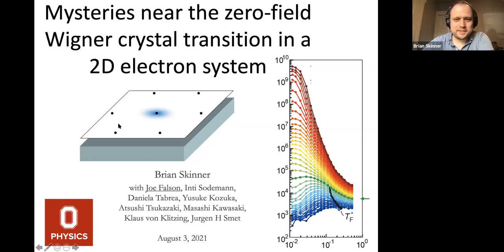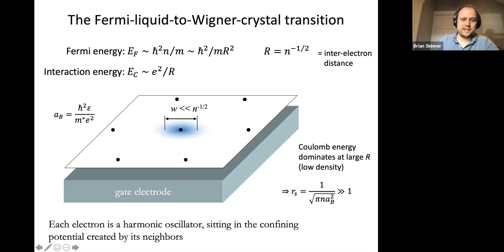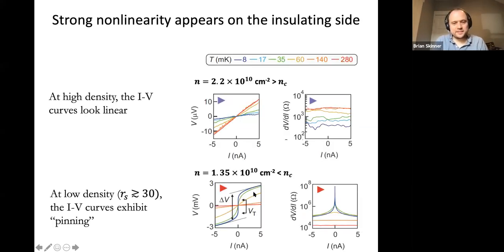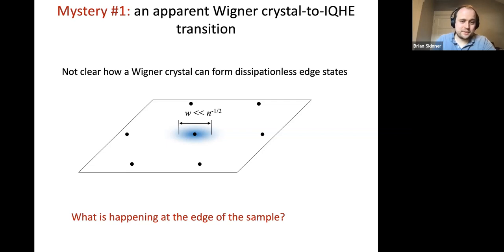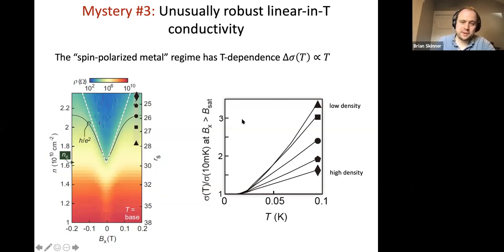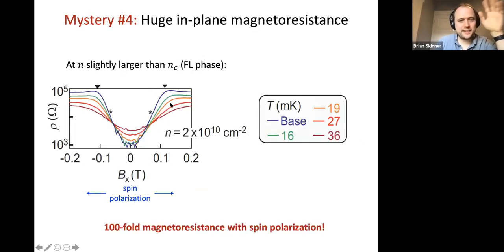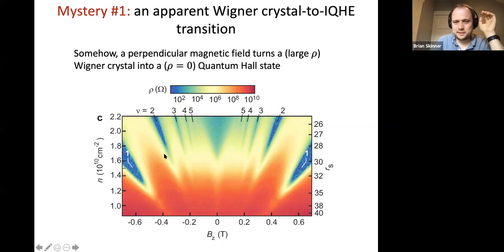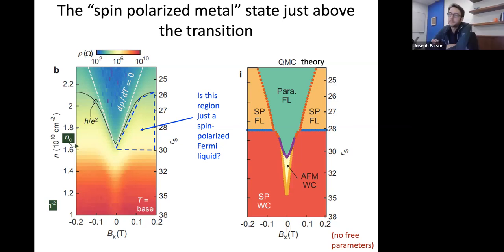“Mysteries near the zero-field Wigner crystal transition in a 2D electron system” by Brian Skinner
Authors: Joseph Falson, Inti Sodemann, Brian Skinner, Daniela Tabrea, Yusuke Kozuka, Atsushi Tsukazaki, Masashi Kawasaki, Klaus von Klitzing, Jurgen H Smet

I will discuss recent experimental results on the low-temperature transport in a strongly interacting zinc-oxide-based high mobility two dimensional electron system. The data shows clear hallmarks of the long-anticipated transition between a Fermi liquid phase and a Wigner crystal phase at zero magnetic field. Other features of the data, however, suggest new mysteries in the vicinity of this transition. This talk will highlight those mysteries, and overview a number of sharp and unexpected questions that are implied by the data. I will focus on the resistivity at ultra-low temperatures as a function of electron concentration and spin polarization.